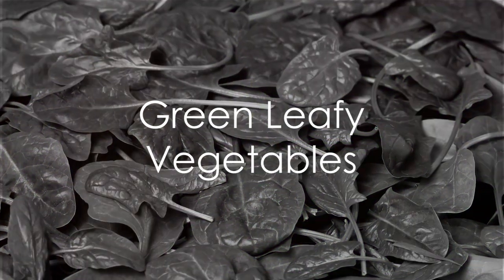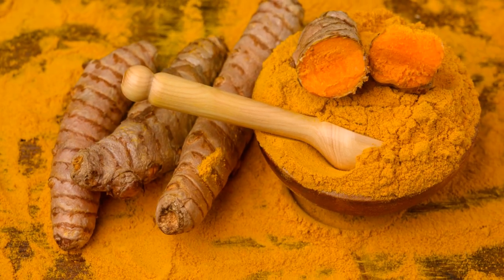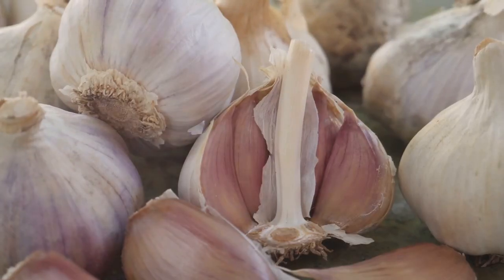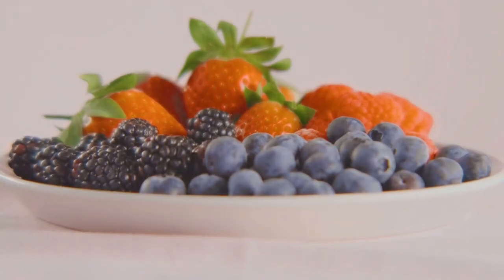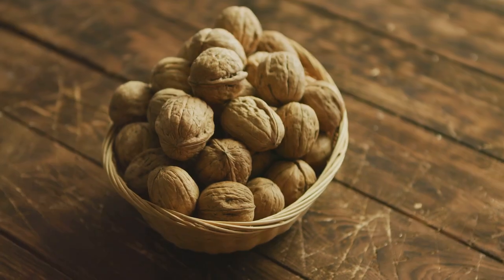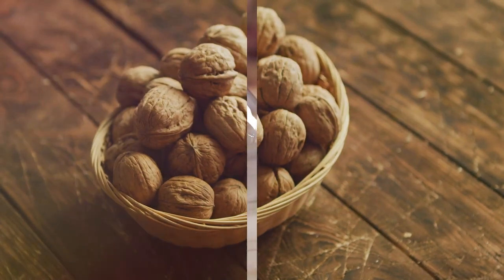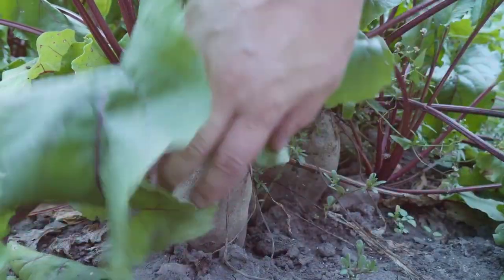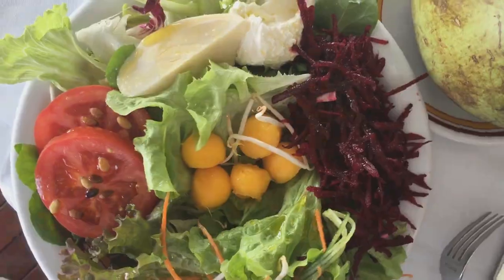Superfoods for Optimal Liver Health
Superfoods for liver detox include:

1. **Turmeric:** Curcumin in turmeric supports liver health.
2. **Garlic:** Contains allicin, aiding liver detoxification.
3. **Leafy Greens:** High in chlorophyll, promoting liver function.
4. **Beets:** Betaine in beets helps liver detoxification pathways.
5. **Avocado:** Rich in glutathione, a powerful antioxidant.
6. **Walnuts:** Omega-3 fatty acids support liver cleansing.
7. **Ginger:** Enhances liver function and reduces inflammation.
8. **Green Tea:** Catechins boost liver detox enzymes.
9. **Cruciferous Vegetables:** Broccoli, cabbage, etc., aid detox.
10. **Lemon:** Citrus helps stimulate liver enzymes for detox. 🦸‍♂️🌿